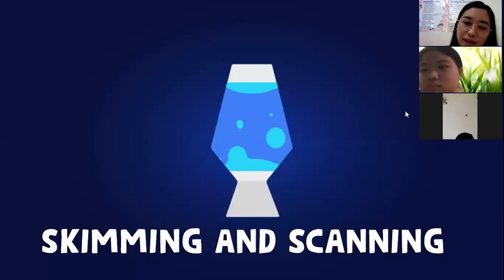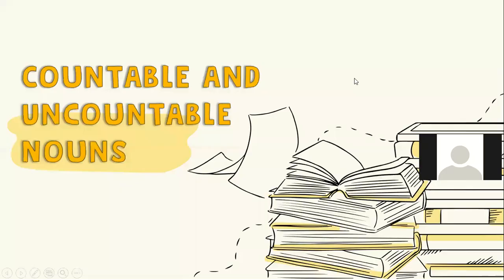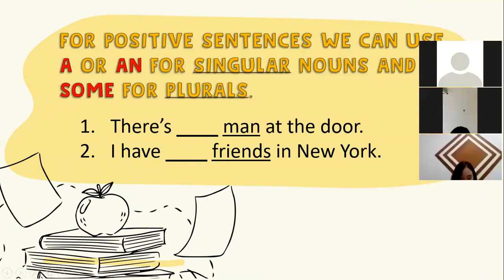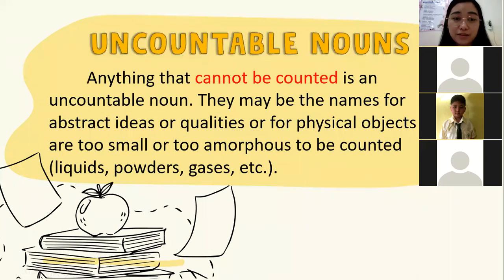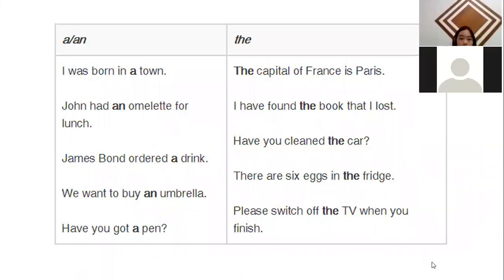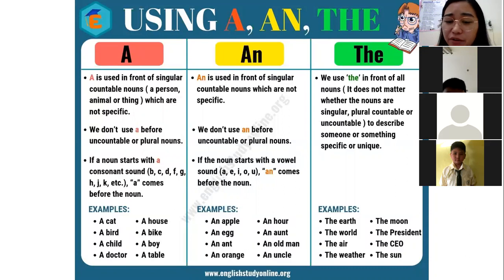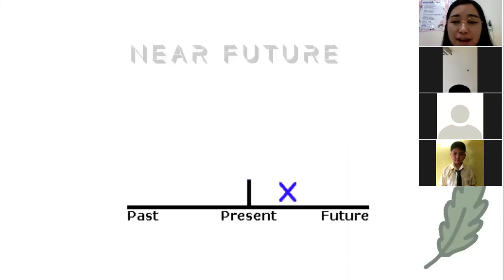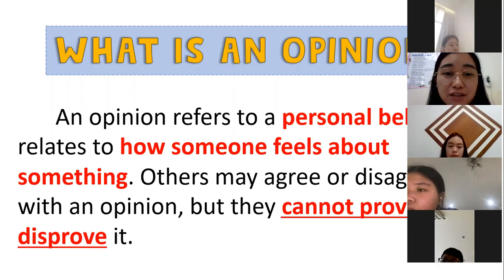Sekolah Mondial - SMP - Tc. Xyra's English